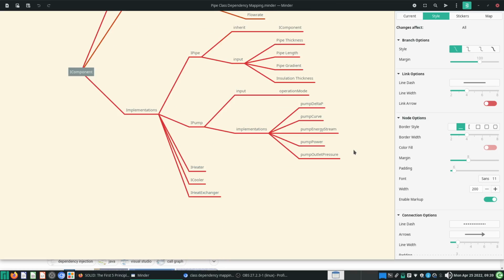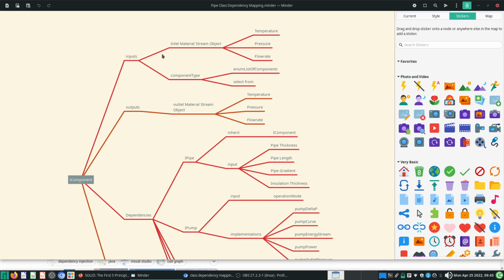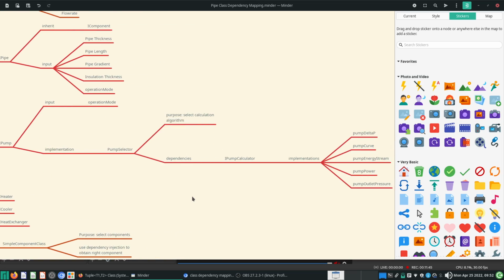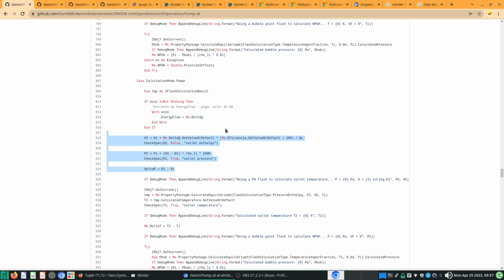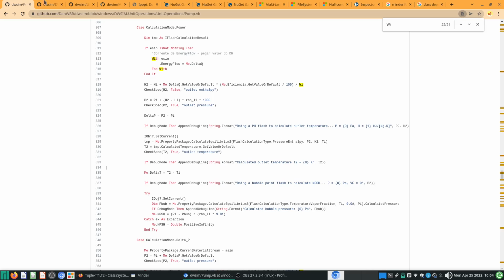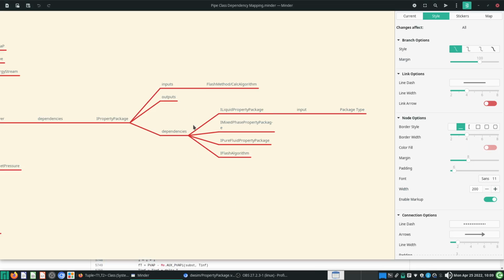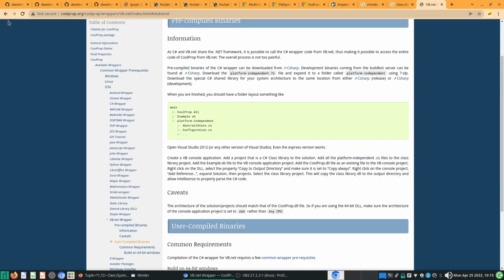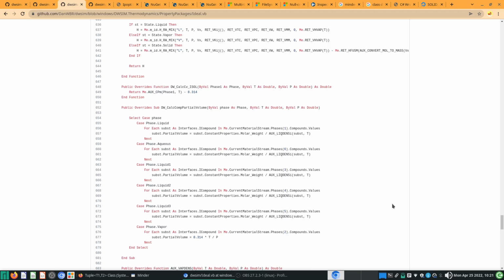playing with dotnet core 64 - attempting to make sense of propertypackage class and redo it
To be continued... this is a very confusing process

Useful Links
Property Package